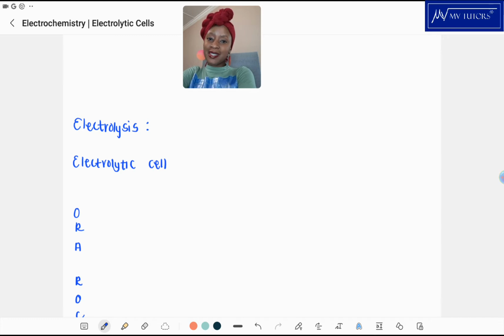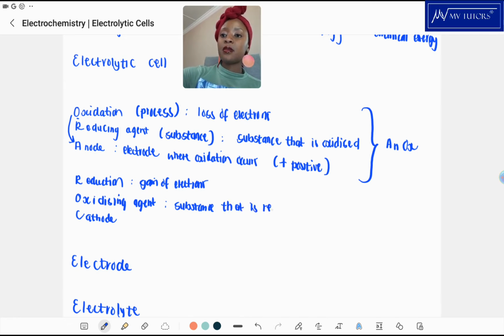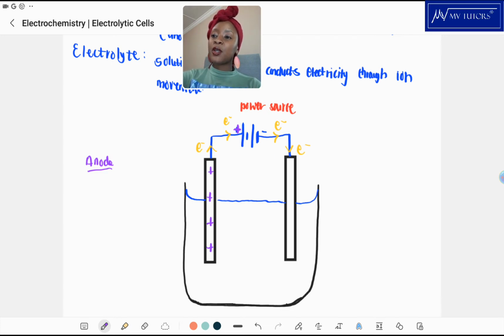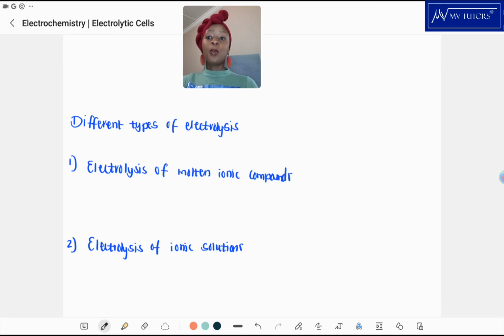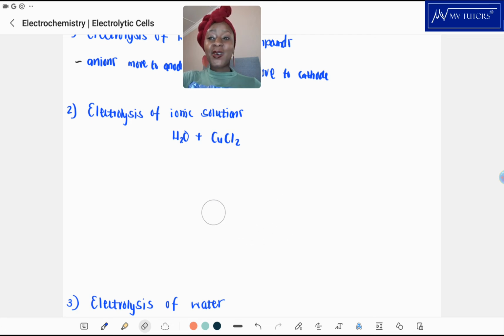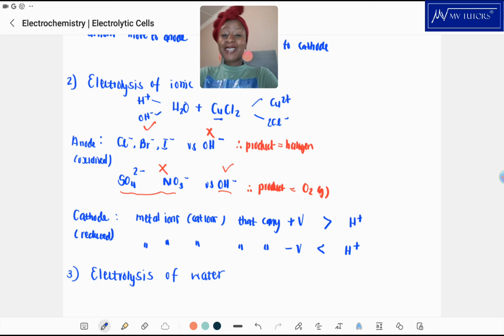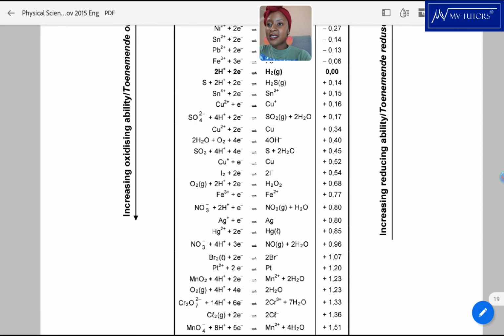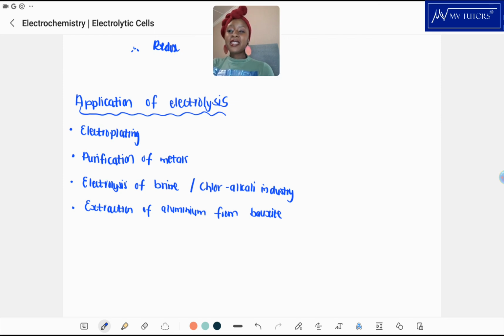Electrolytic Cells | Grade 12 Chemistry